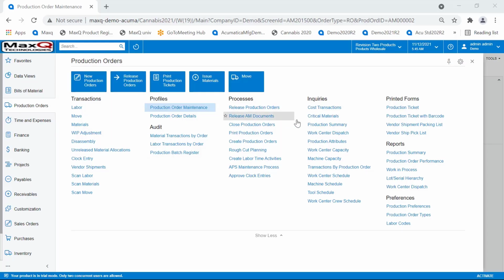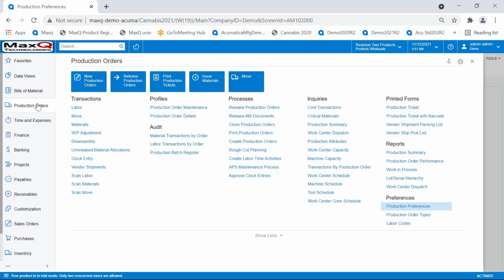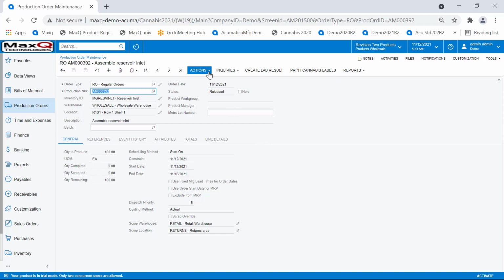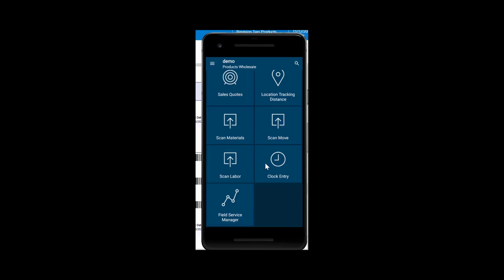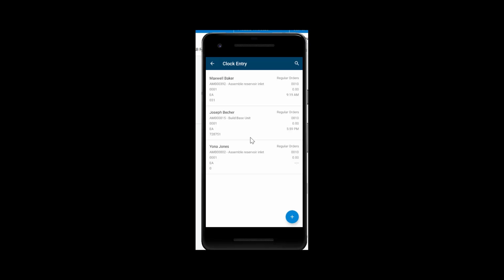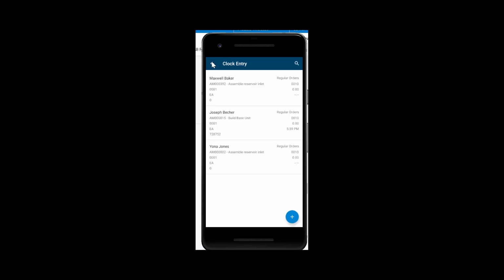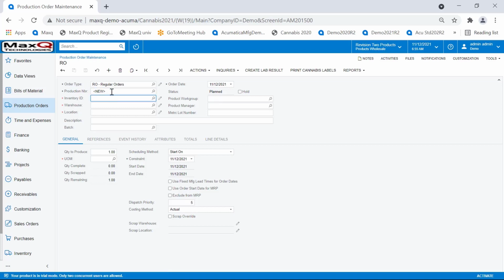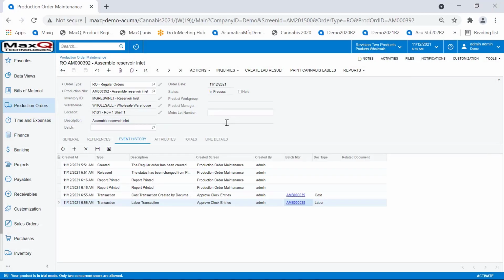Labor Reporting: Mobile Clock Entry in Acumatica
A walkthrough of labor reporting using mobile clock entry in Acumatica. Take a look at:
• Production Preferences Settings
• Clock In and Clock Out
• Approve Clock Entries
• Labor Posting against the Production Order